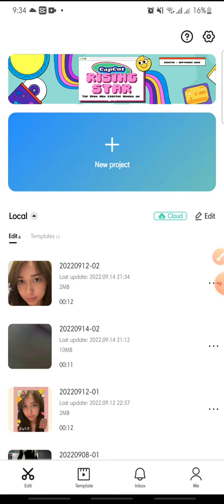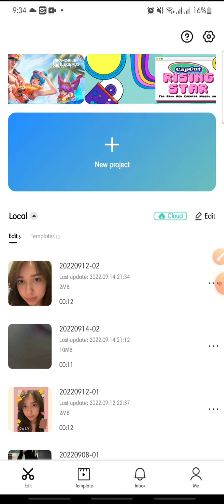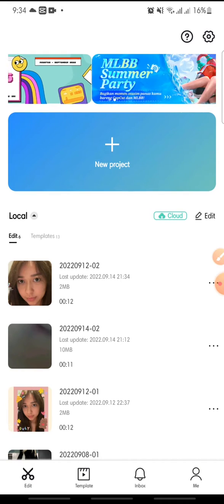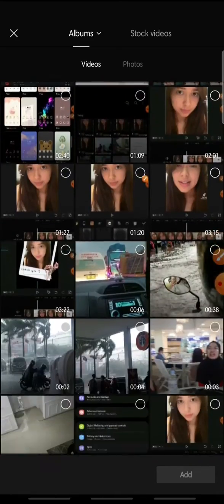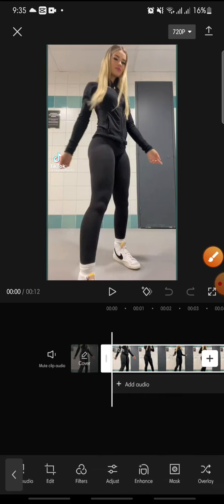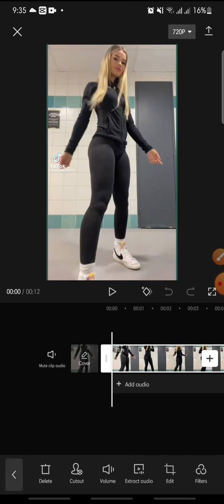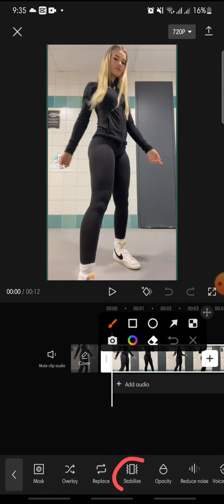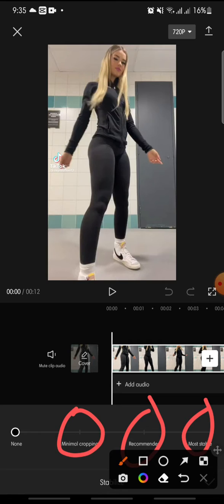How to Lock tracking manually on CapCut || CapCut Tutorial NEW UPDATE September 2022